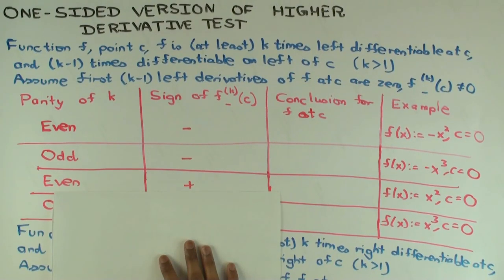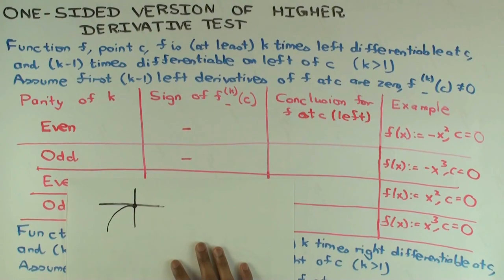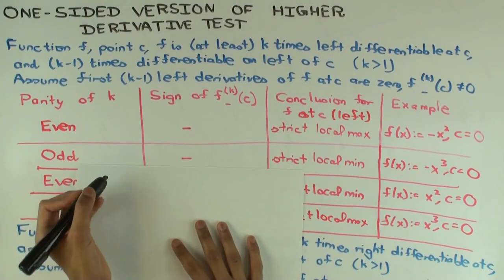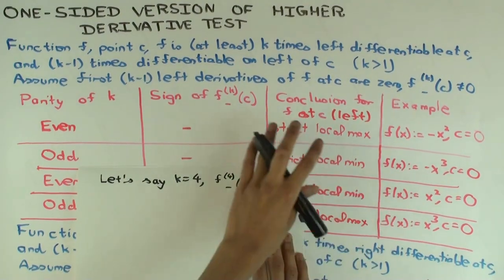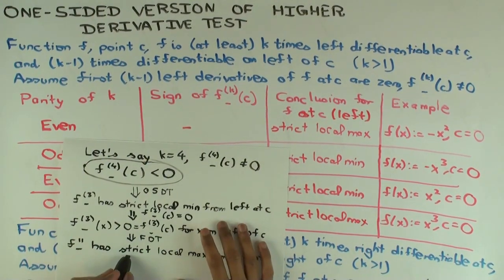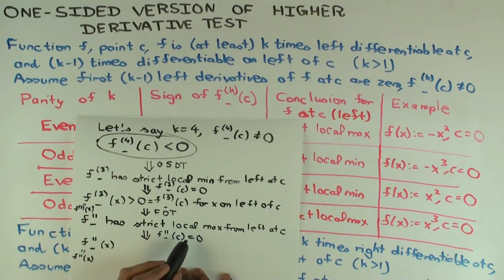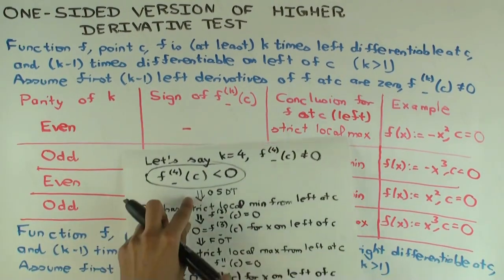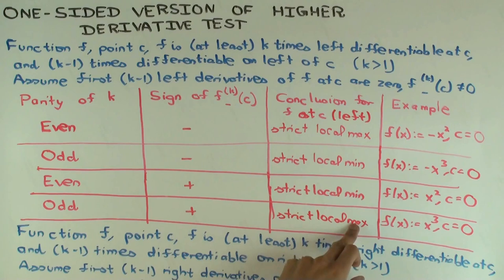Higher derivative test: left side case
Video created by Ruinan Liu and Vipul Naik.